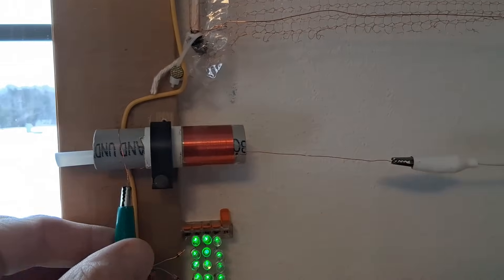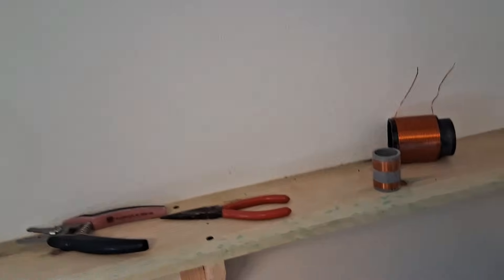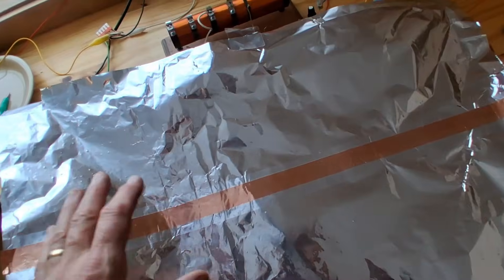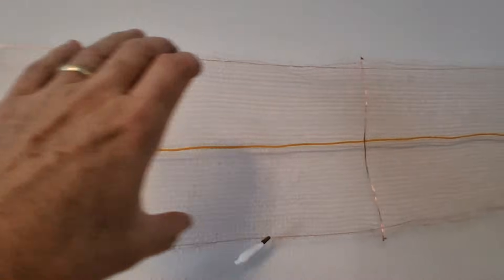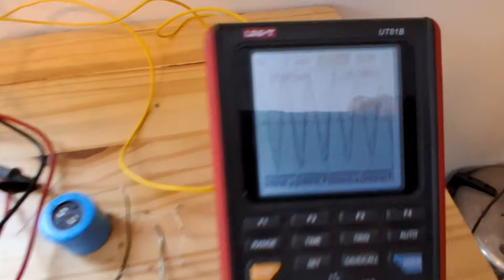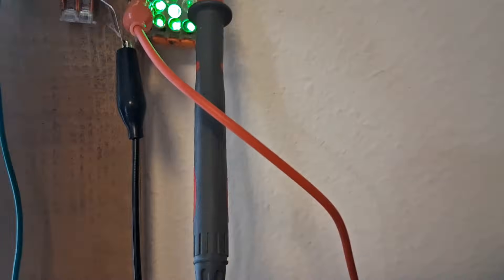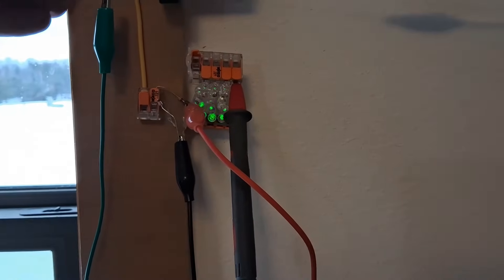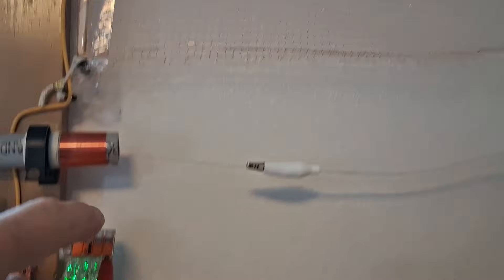Capturing free RF radiant energy with a coil and net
How the Radiant Energy circuit is developing with experimentation and investigation.